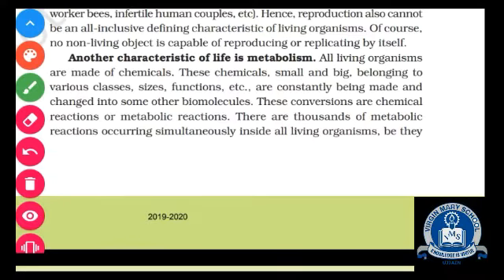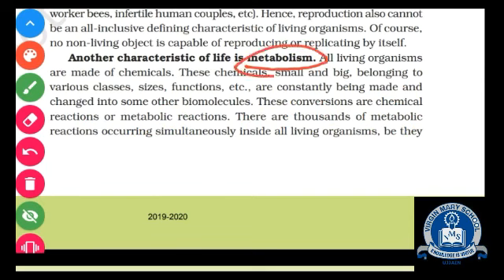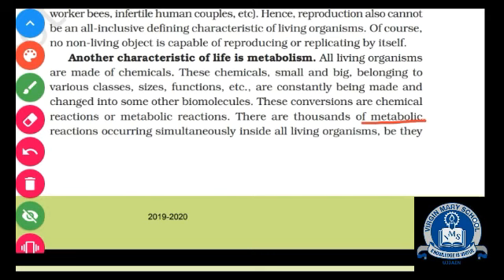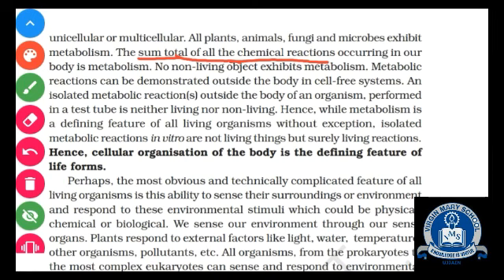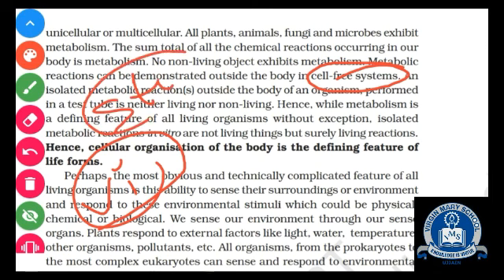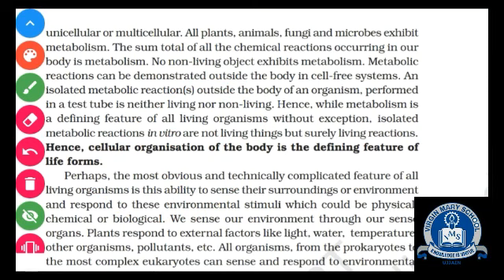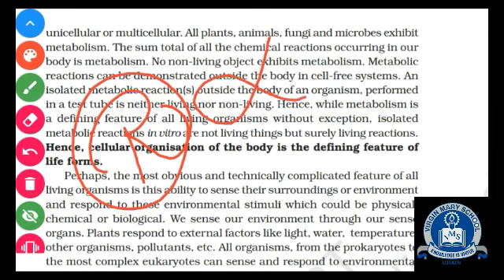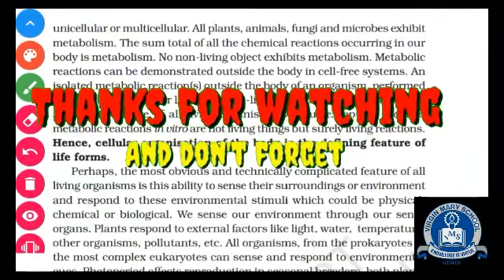Class 11, Biology, Chapter 1, The Living World, Part 3